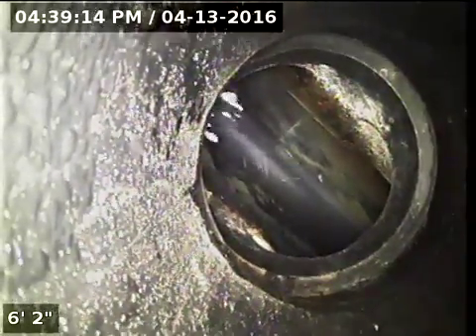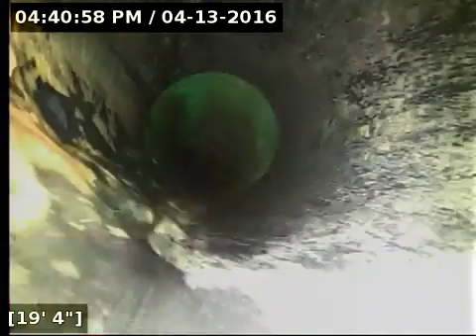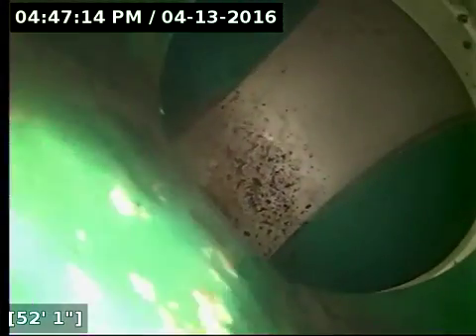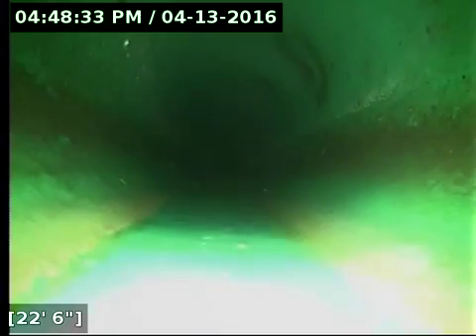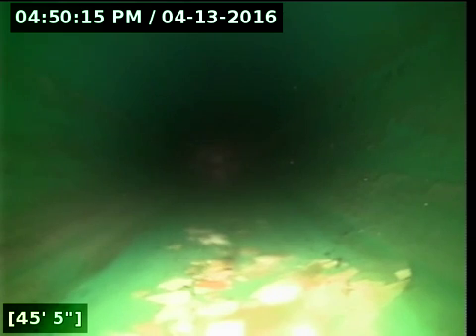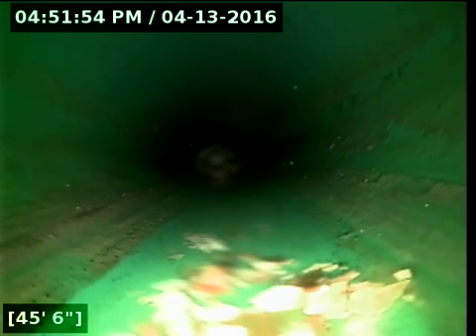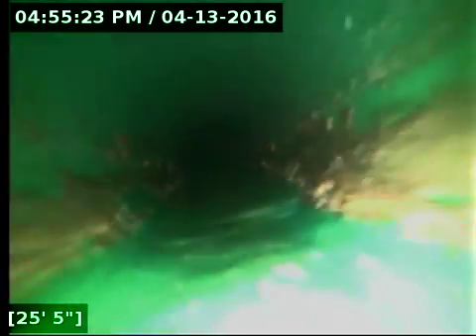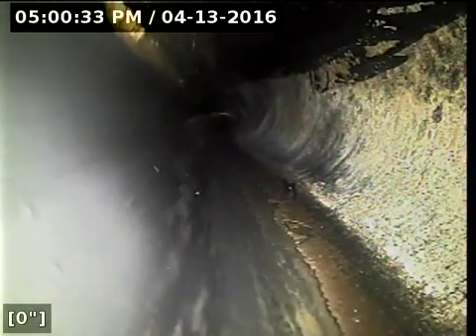15545 nw westbrook way